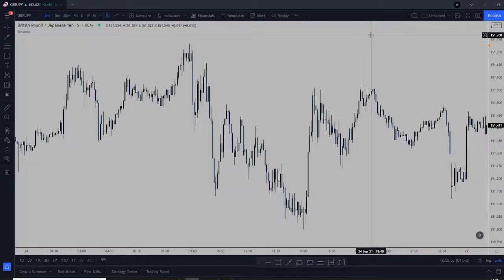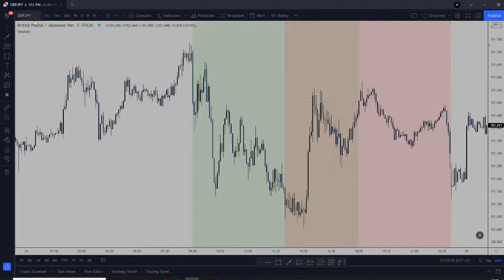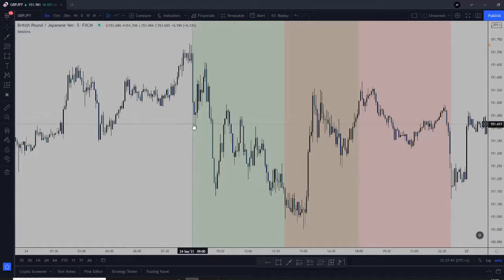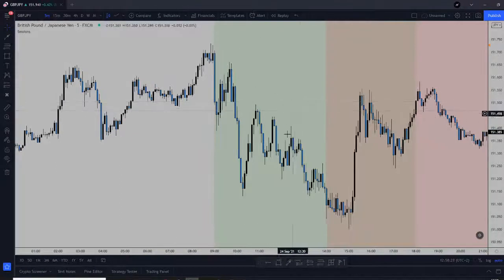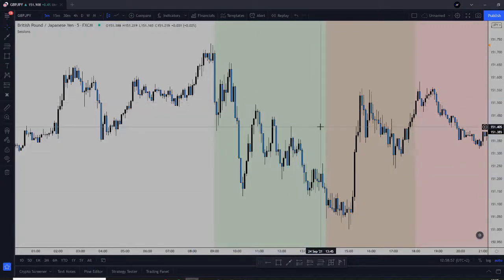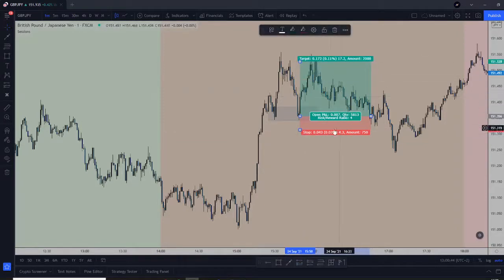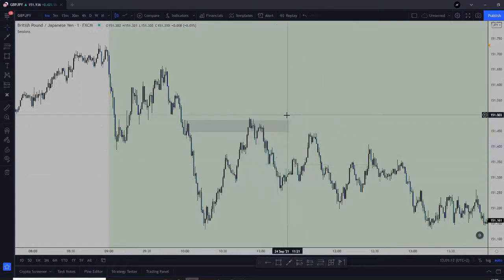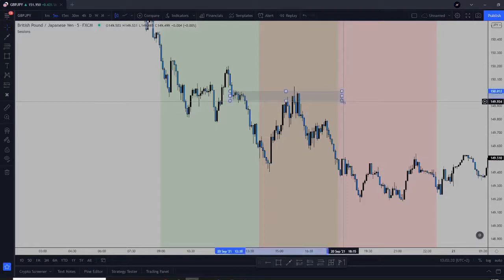How To Scalp Supply and Demand!